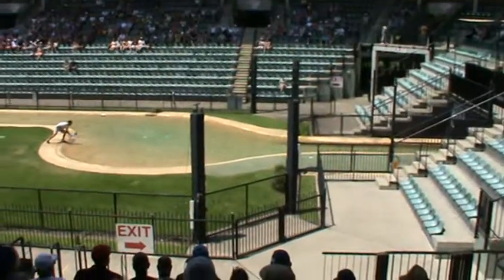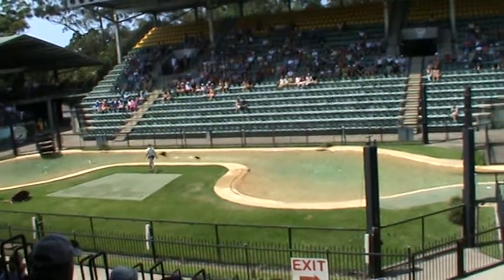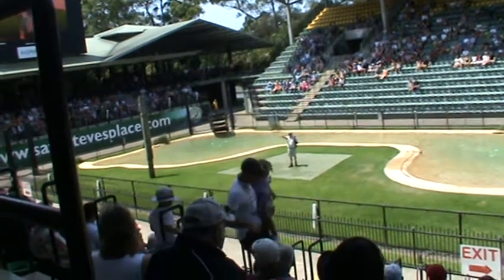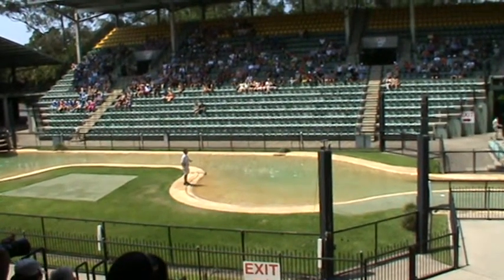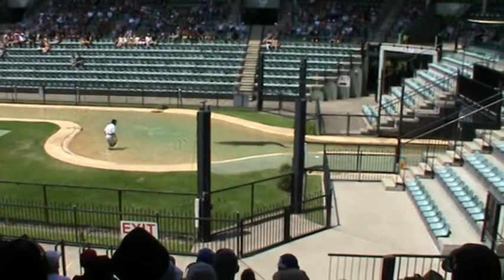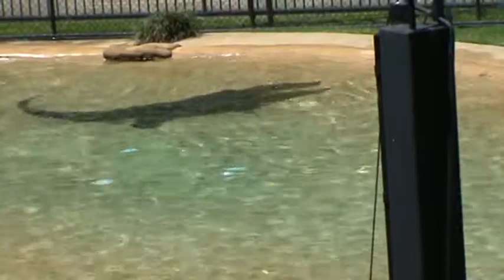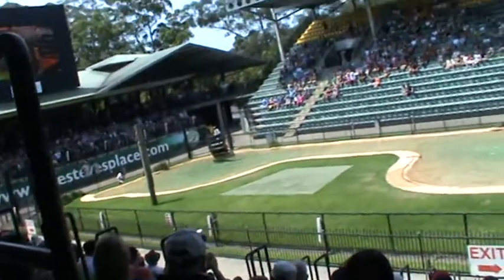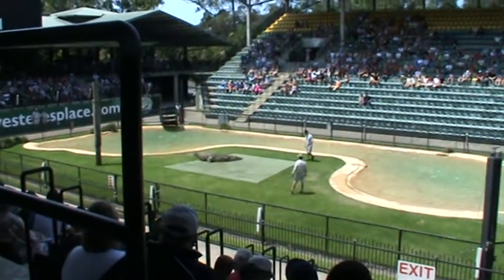SONALI'S TRIP TO AUSTRALIA ZOO IN BEERWAH, AUSTRALIA 2012 PART TWENTY SEVEN